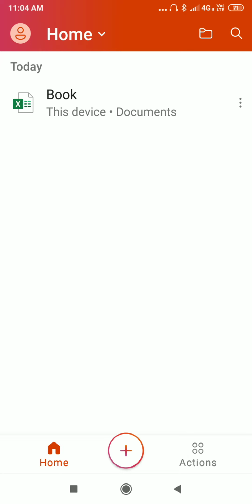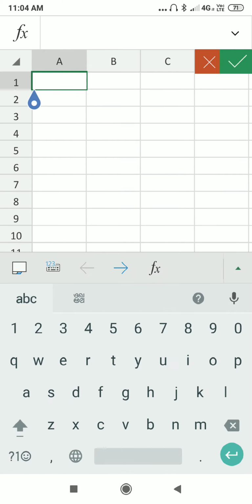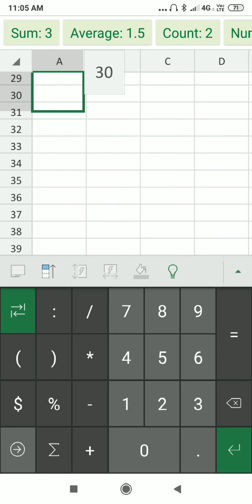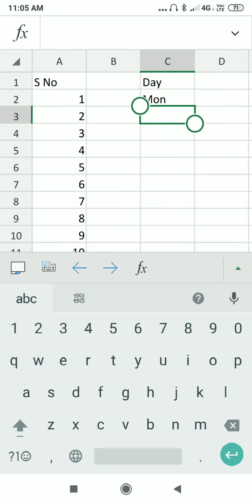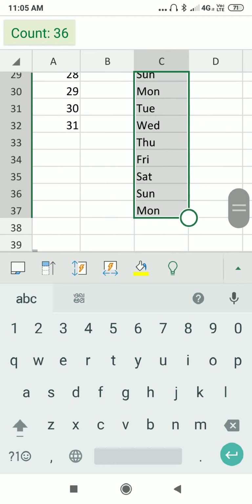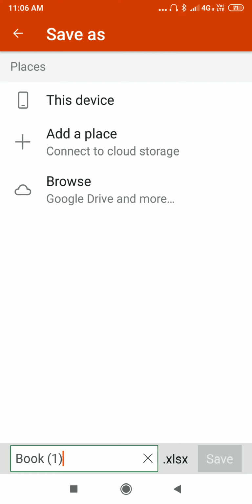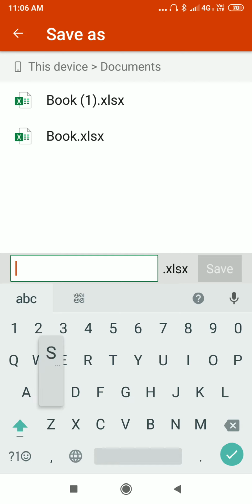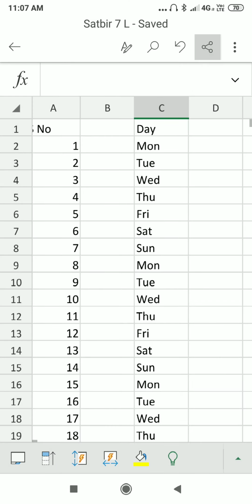How to use MS Office on Smart phone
Generating a Series